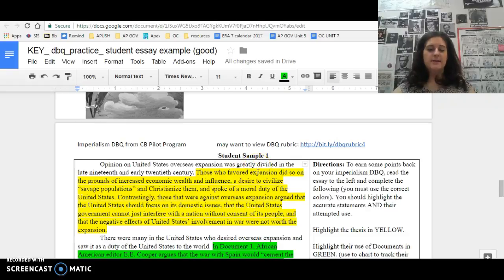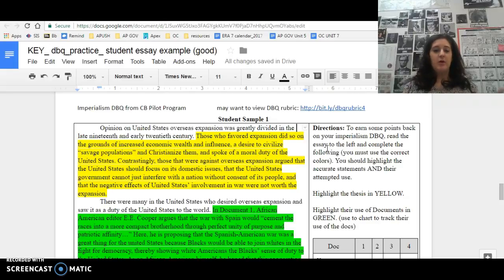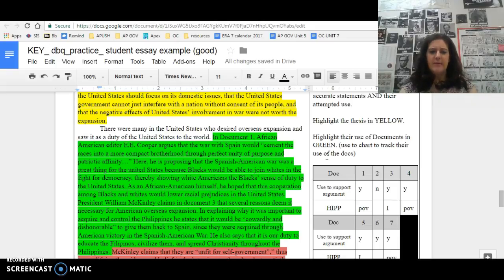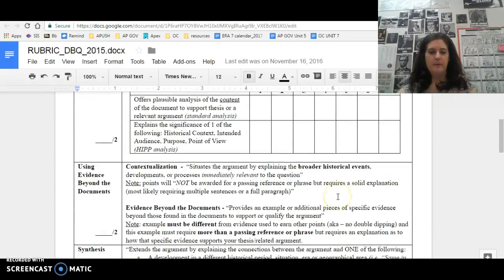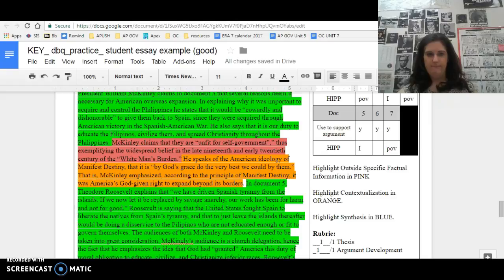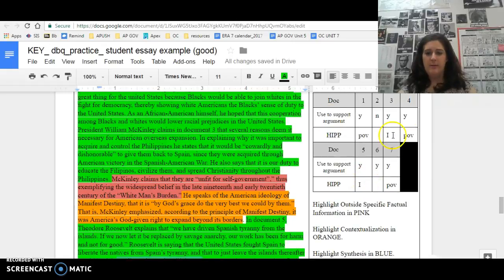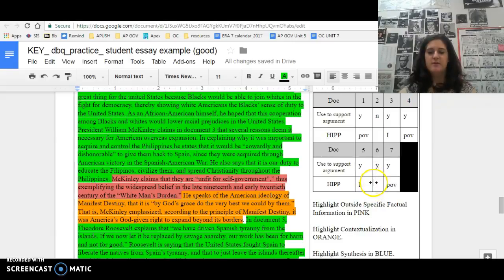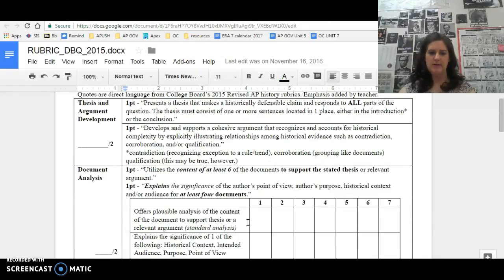KEY - Imperialism DBQ sample essay